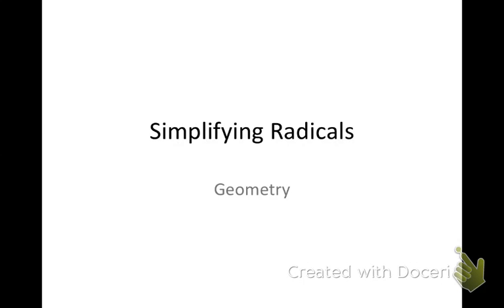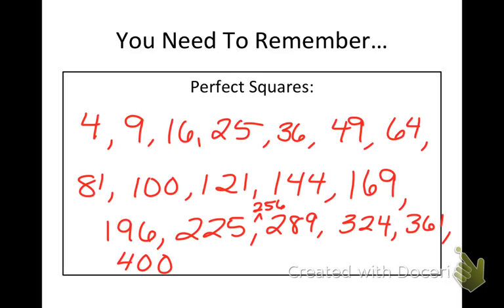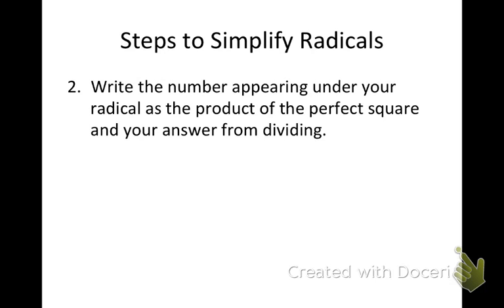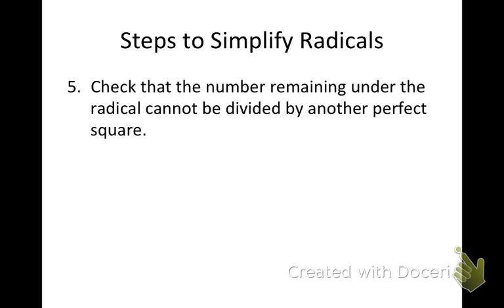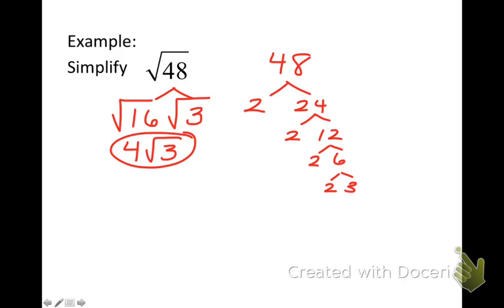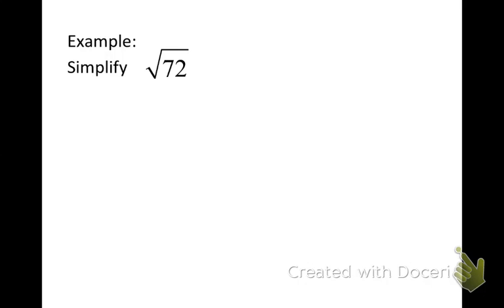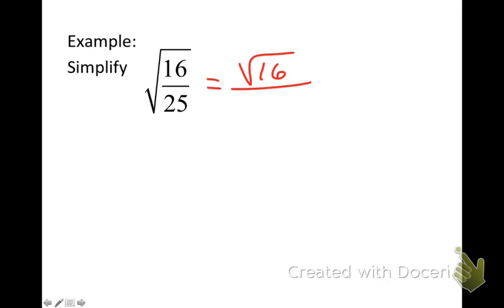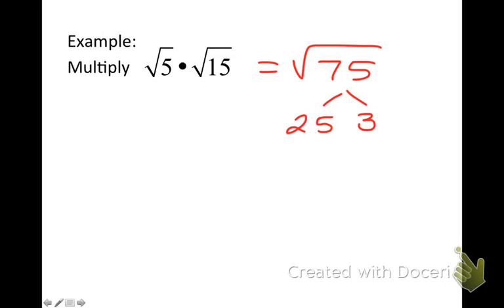1/24/18 GEO Simplifying Radicals